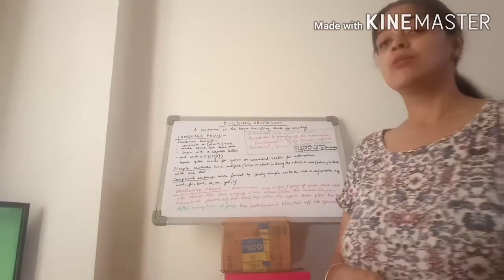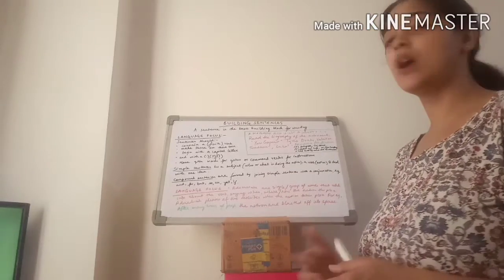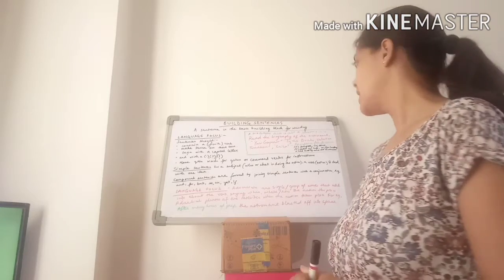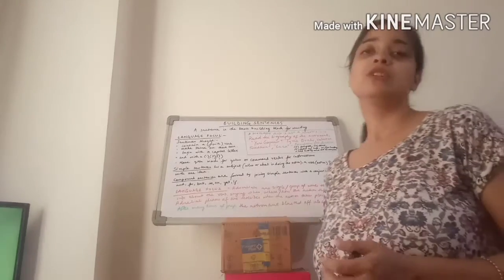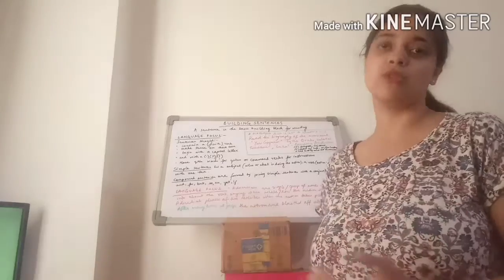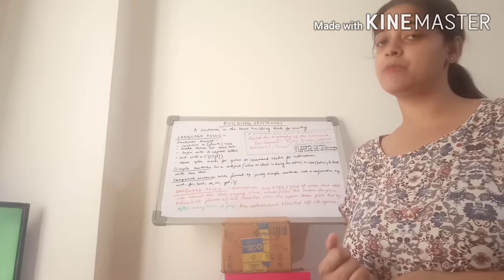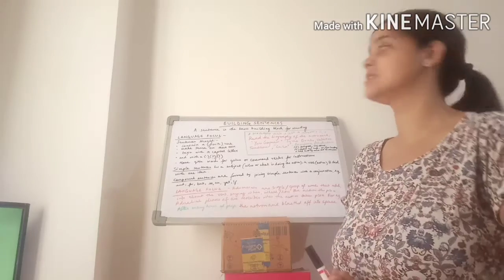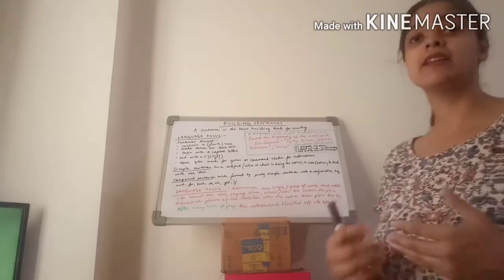Class 5 Chapter 2 - Module 2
Cls 5 Ch 2 mod 2